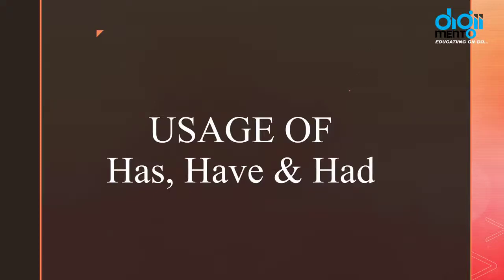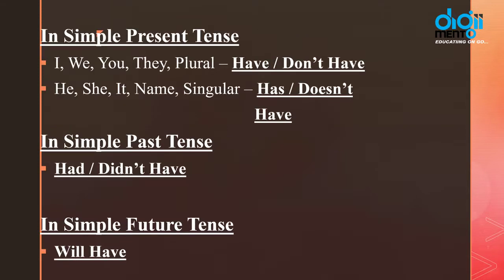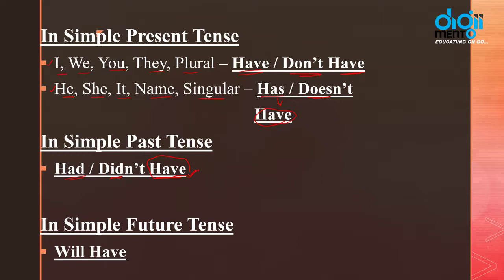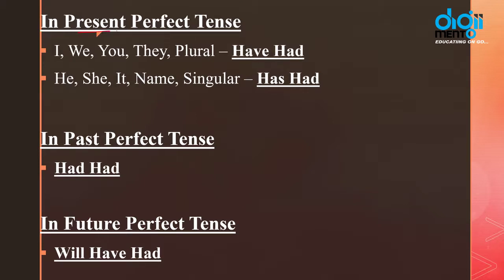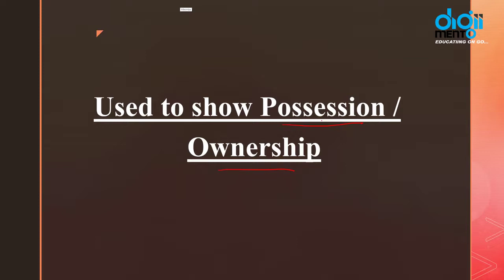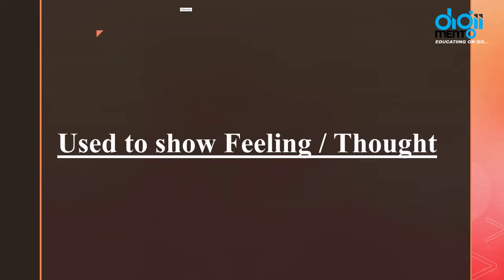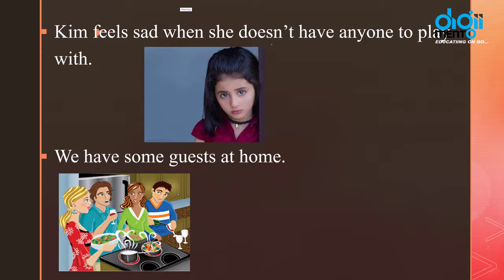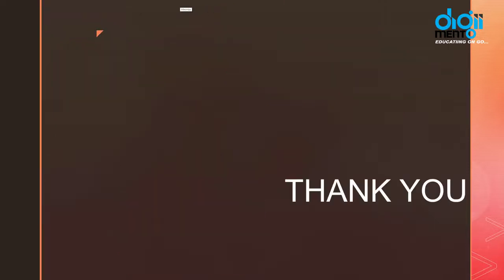Learn English - Uses of HAS HAVE and HAD (in Hindi)